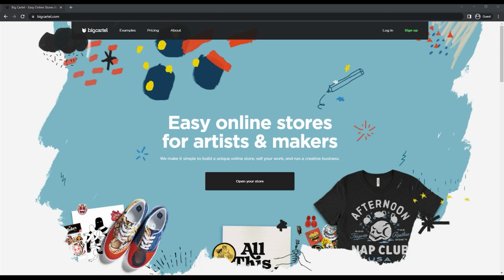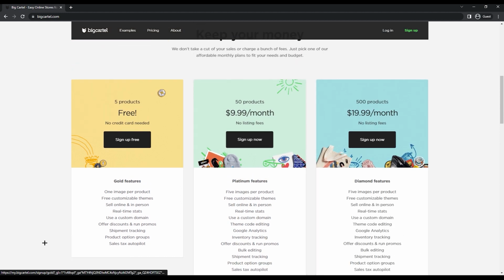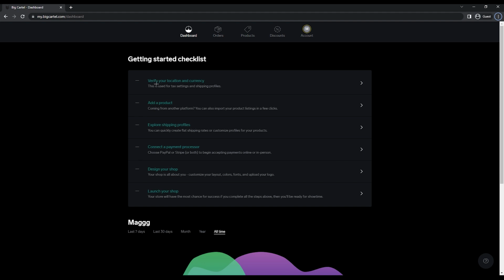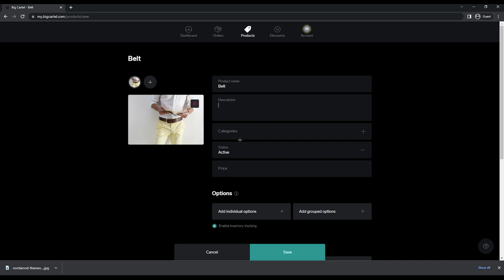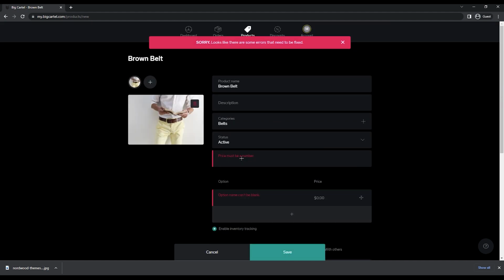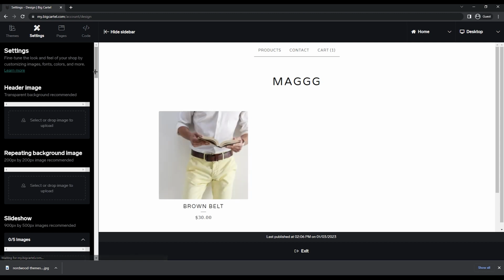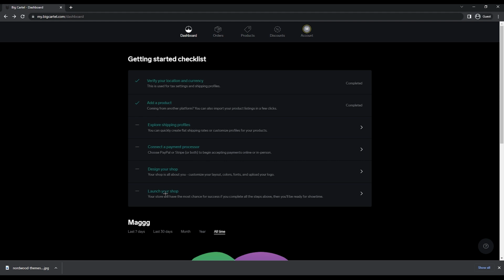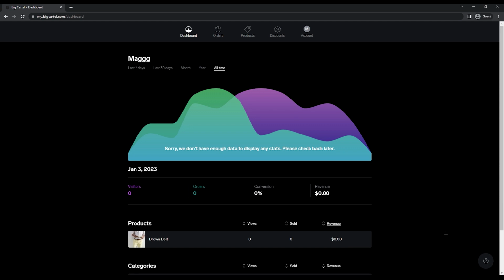How to make an E-commerce website using Big Cartel - Quick and Easy!